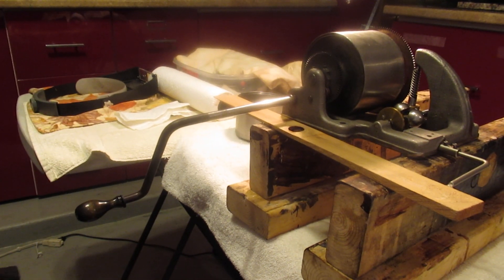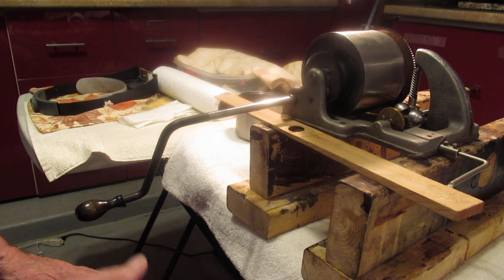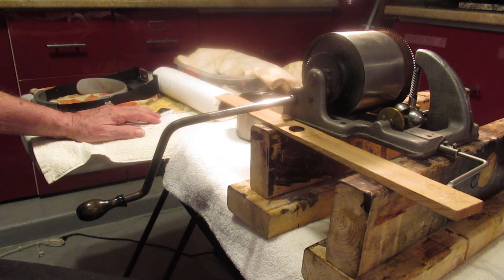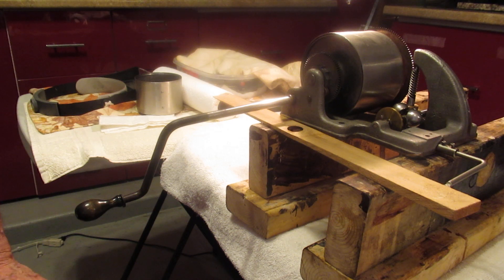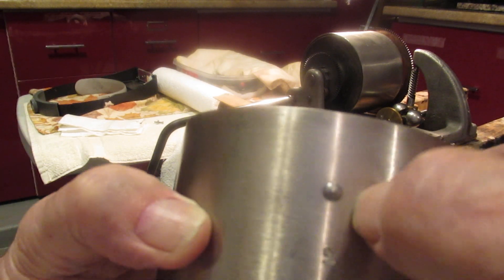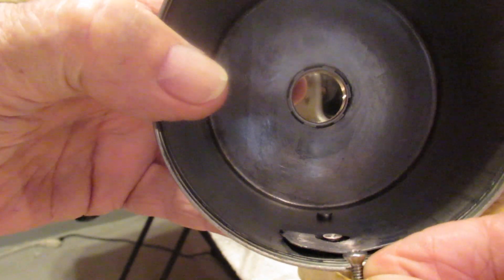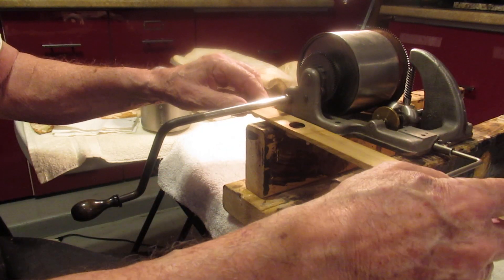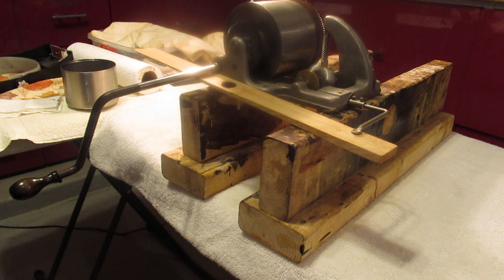VICTROLA VV-XI UNORTHODOX MOTOR REPAIR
MATERIAL USED WAS STAINLESS STEEL